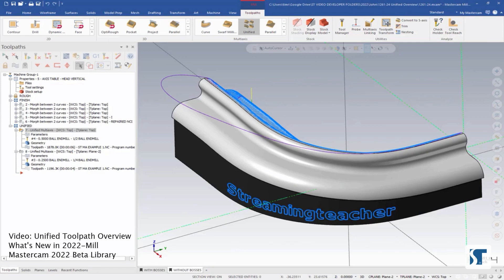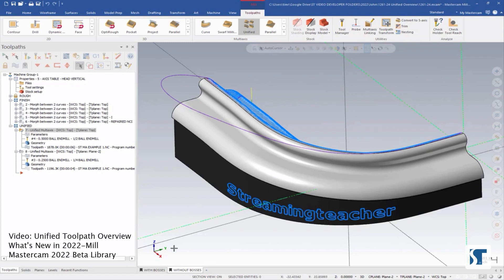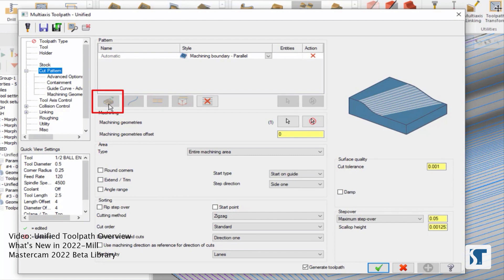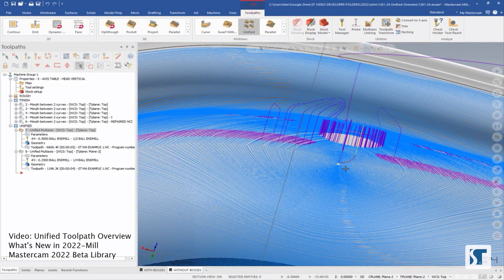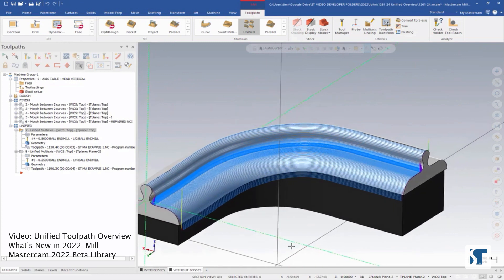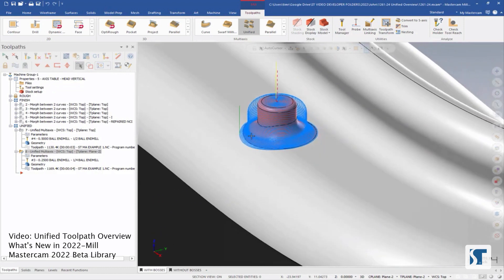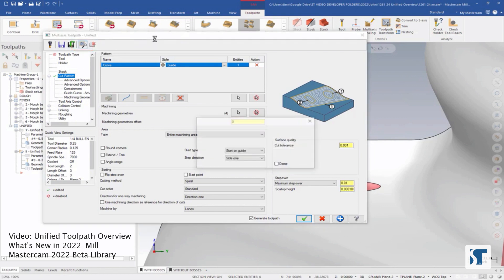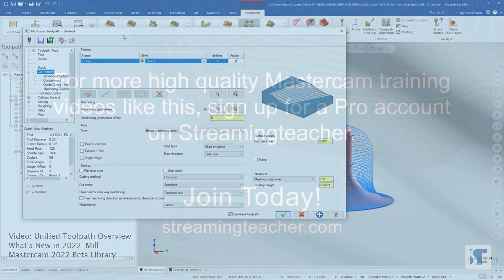Mastercam 2022 NEW Unified Toolpath | Pro Preview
The Unified toolpath might just replace most of your Multi Axis programming in Mastercam 2022! This highly flexible toolpath can replace Morph, Parallel, Along Curve, and Project toolpaths while also offering Geodesic style toolpathing options. In this video you'll see how flexible this toolpath is, and why you should be using it.